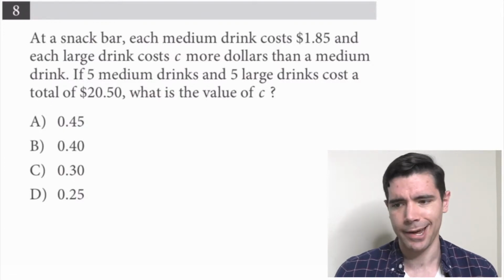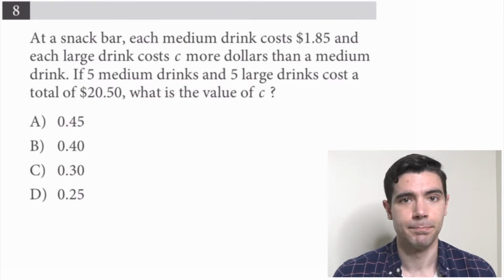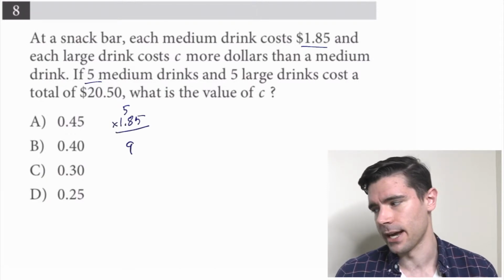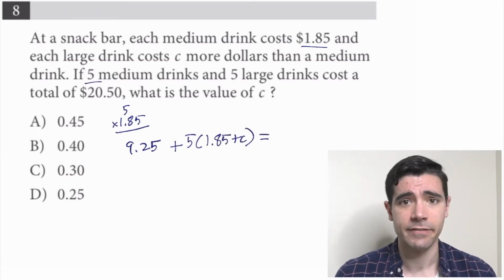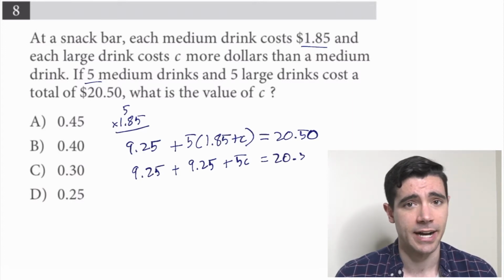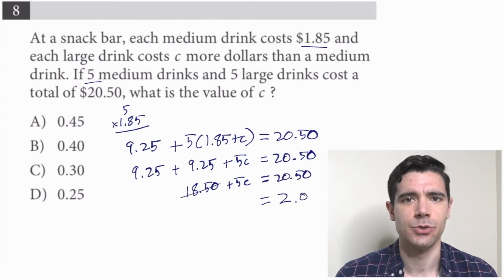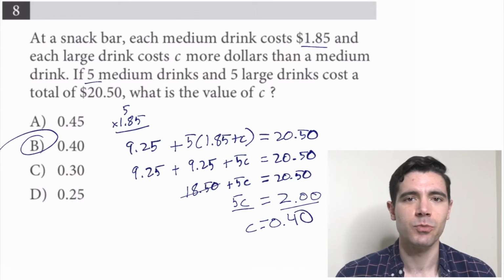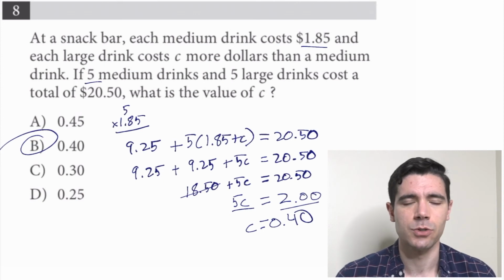Another Word Problem Down SAT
Today's video is an explanation of number 8 from section 4 of the SAT from April 2017. This problem involves starting with what we know and translating words into algebraic expressions.